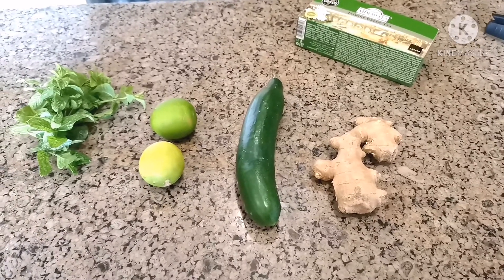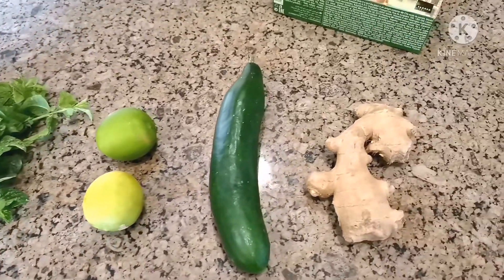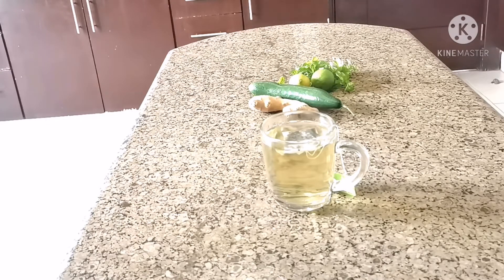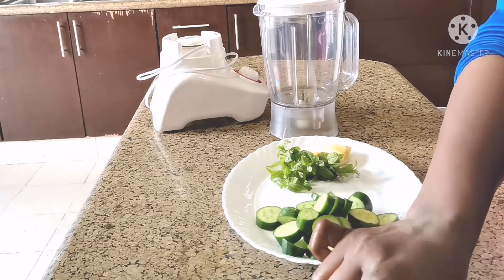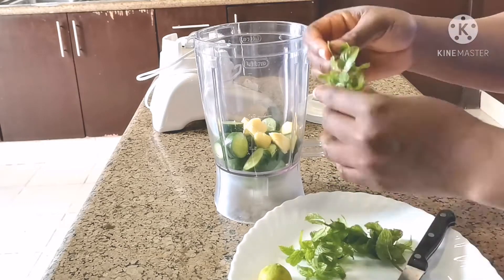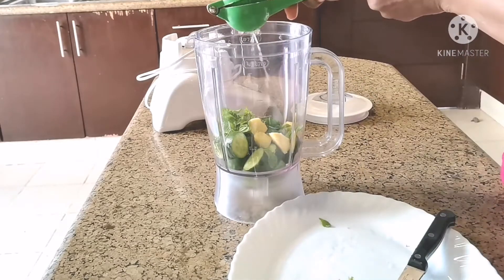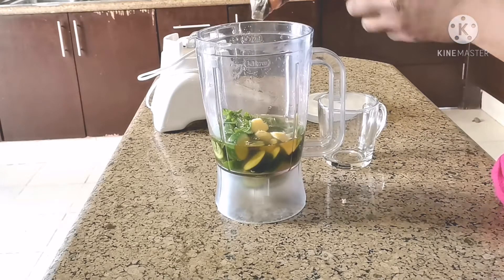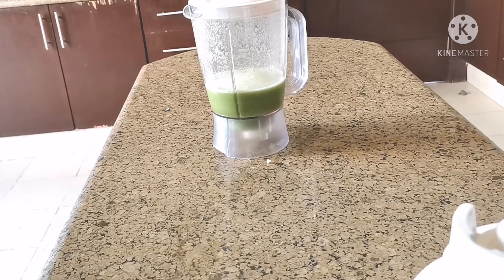WEIGHT LOSS DETOX DRINK [STRONGEST BELLY FAT BURNER DRINK]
RAMADAN WEIGHT LOSS DRINK

Ramadan Diet Plan To Lose Weight - 15 Kgs In 1 Month | Ramzan/ Ramadan Weight Loss Diet Plan | Ramadan Diet Plan For Weight Loss | Ramadan Diet Plan 2021 | Prophet Muhammad Inspired Foods & a Well-Curated Diet Plan based on his recommendations | Lose 30 Pounds In 15 Days | Ramzan Meal Plan For Weight Loss | How To Lose Weight Fast in Ramadan 15 Kgs in 1 Month | Iftar & Suhoor Recipes | Ramadan Diet Plan

INGREDIENTS :
ORANGE
TANGERINE
LEMON
GINGER
MINT